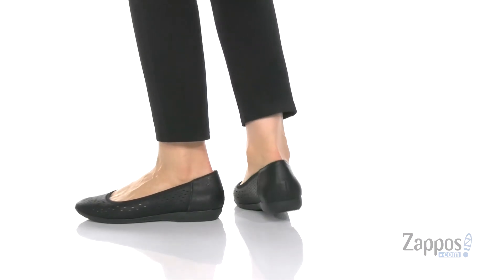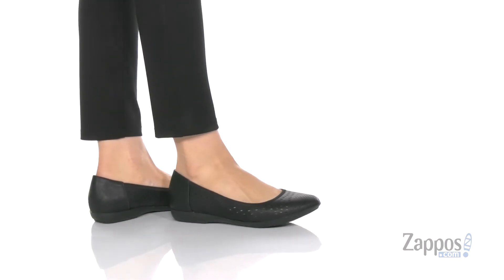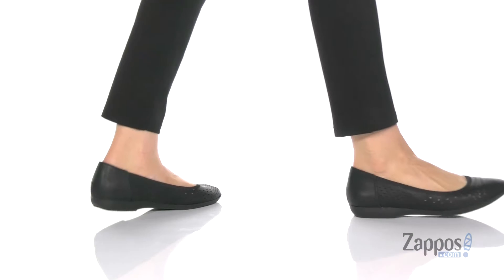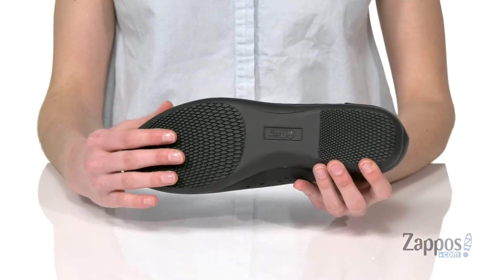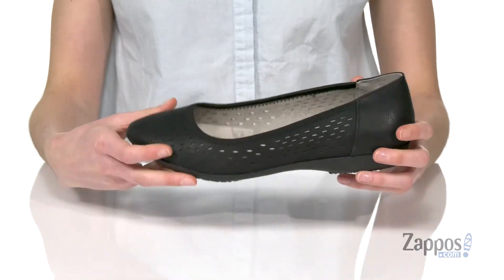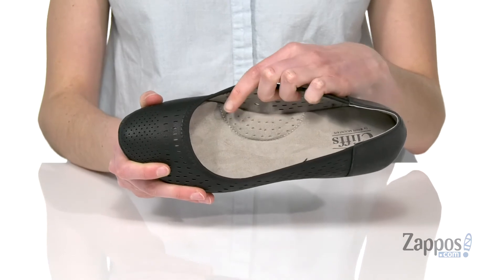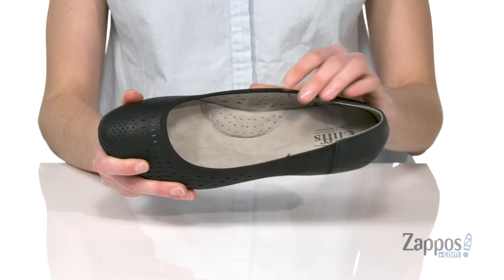Cliffs by White Mountain Carrie SKU: 9413564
This Cliffs&trade; by White Mountain&reg; Carrie flat provides easy slip-on wear and a rounded toe.
Synthetic upper.
Cushioned memory foam insole with a synthetic lining.
Flexible outsole.
Imported.